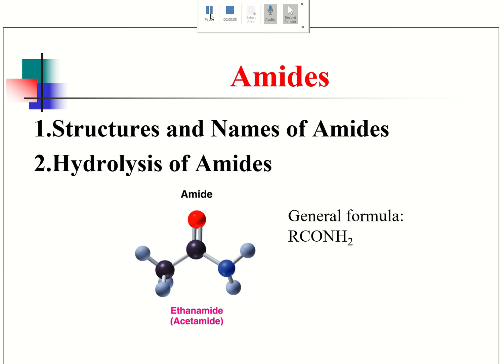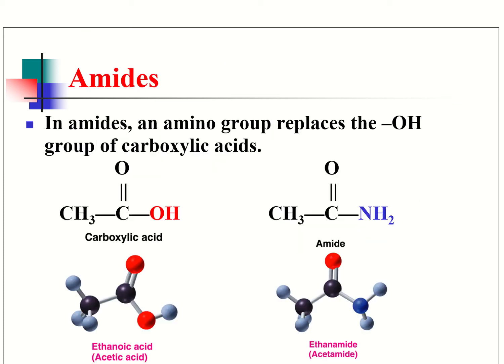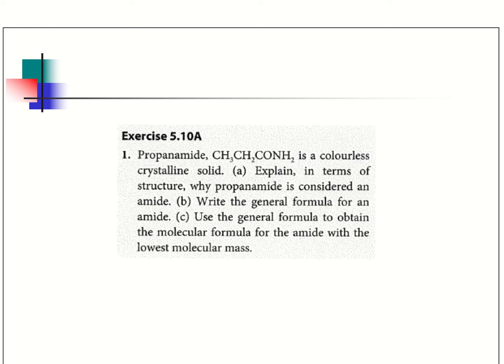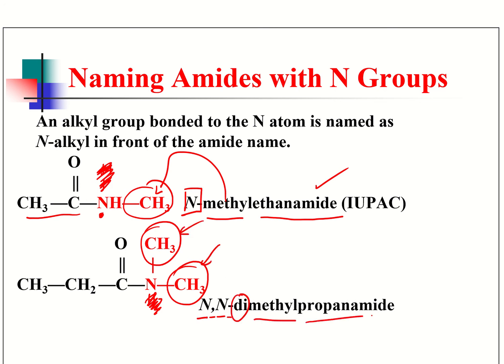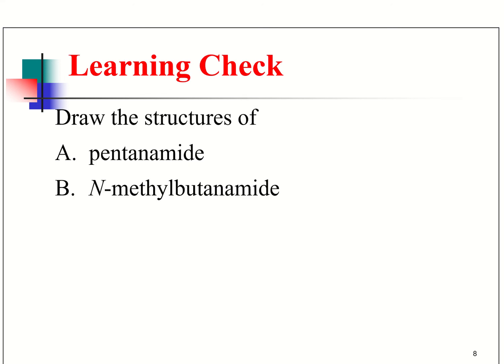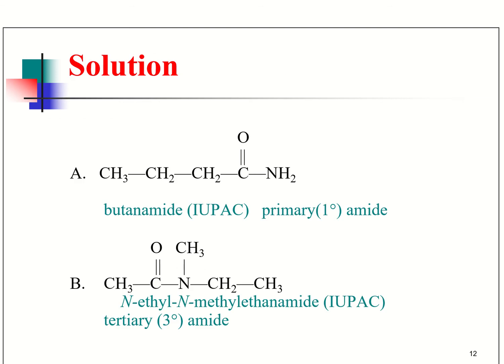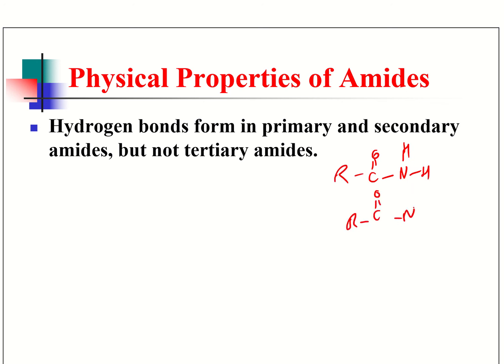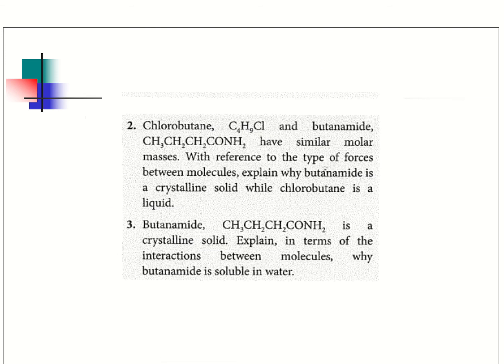A2 Amides Video 1 Naming and physical props and classification